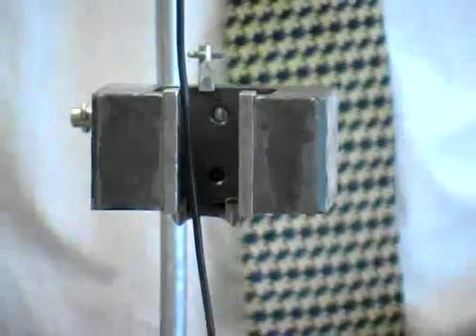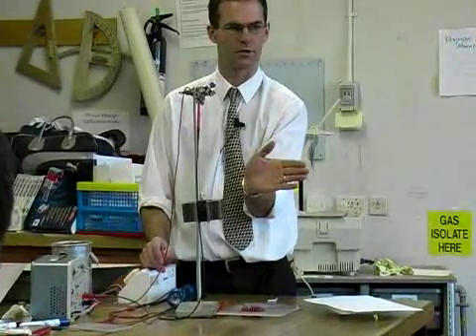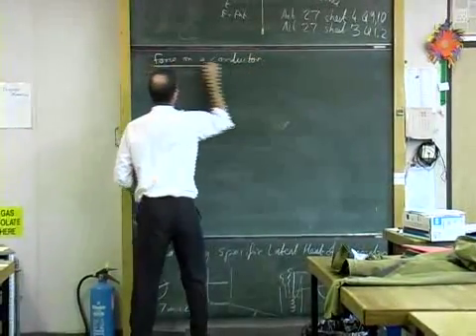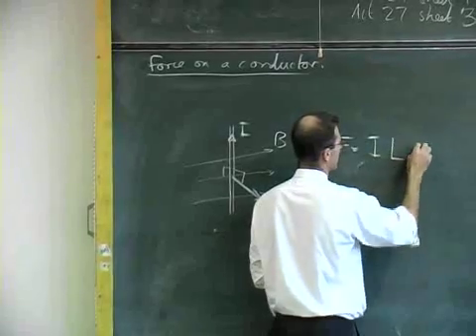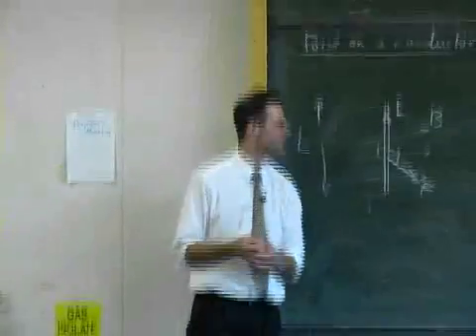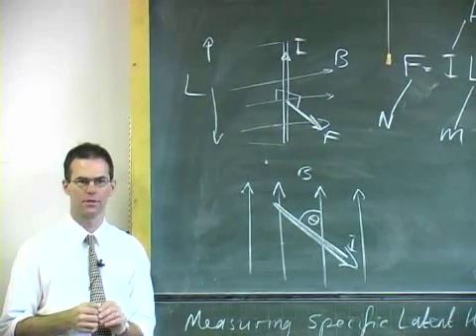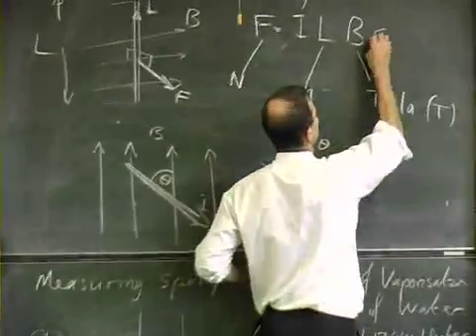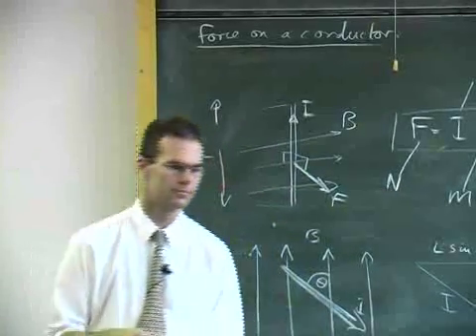HVLC Phy V192Elec5bForceOnConductor